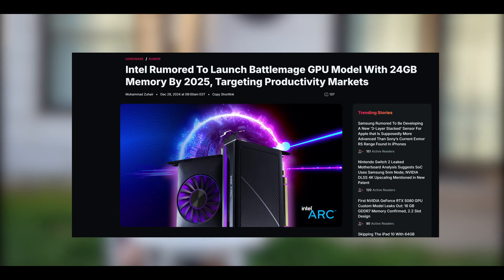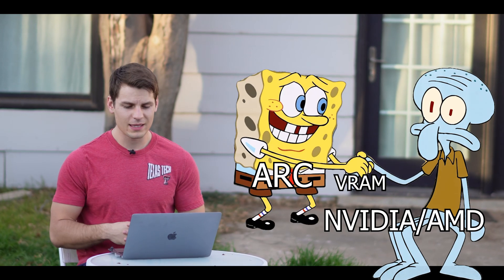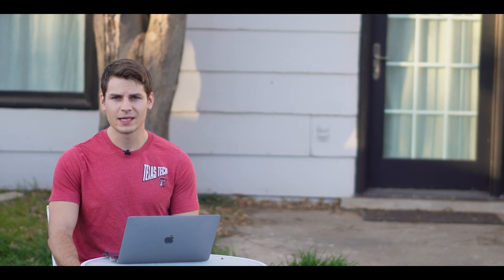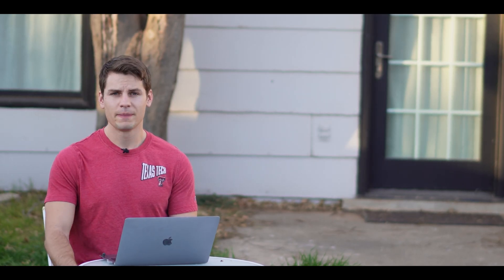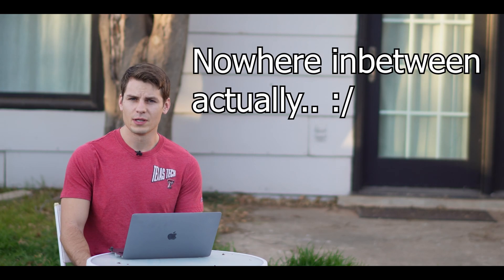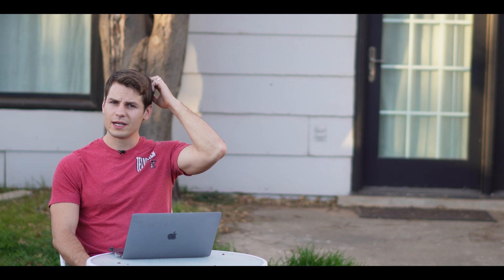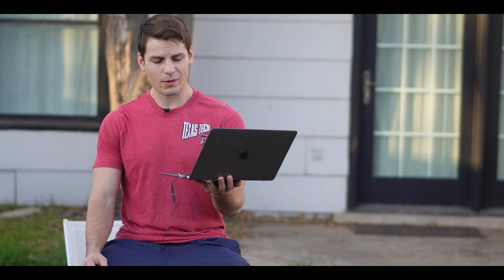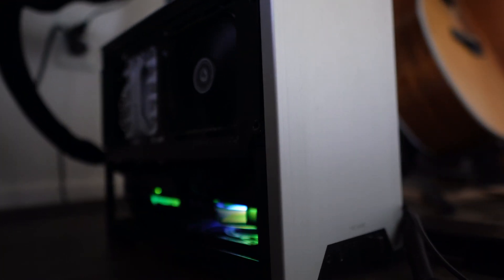Arc GPU LEAKED with 24GB of VRAM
In this video we talk about a new intel arc battlemage GPU that leaked with 24 GB of VRAM. We talk about if this means the b770 is coming out, and what chip this 24gb GPU may be using.

My Camera

My Lav mic

CHAPTERS
0:00 24GB is WILD
0:28 What Chip is it?
2:29 B770 Coming?
3:51 Final thoughts

LINKS
Follow me on X-

Music made with Suno AI